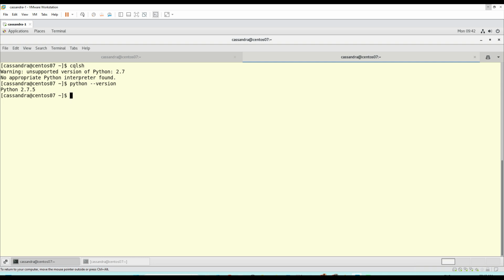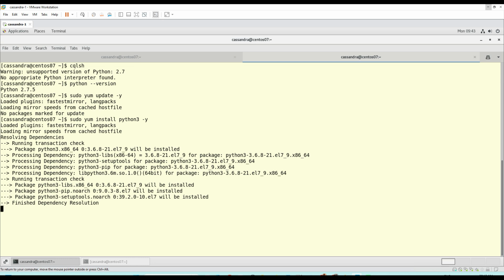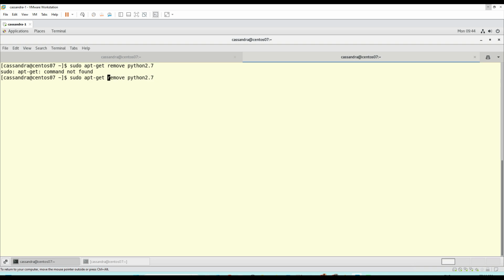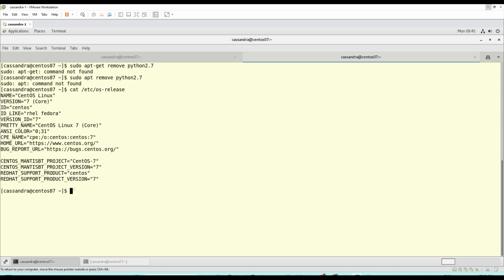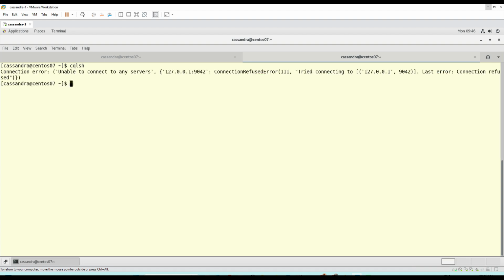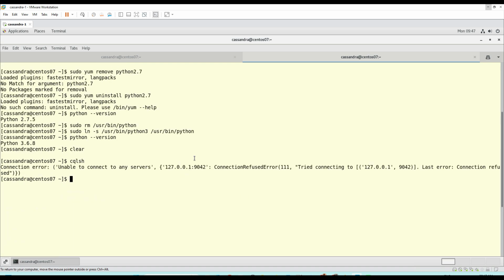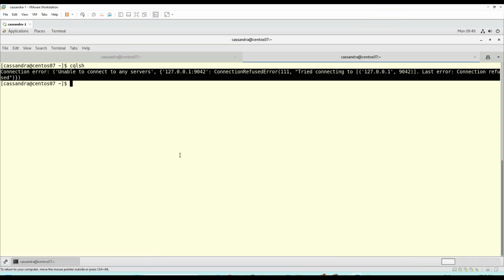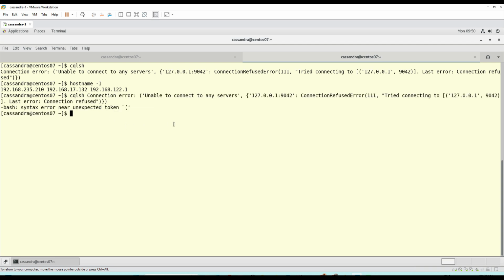configure: error: no acceptable C compiler found in $PATH - Cassandra - Python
Issue with Python to connect cqlsh